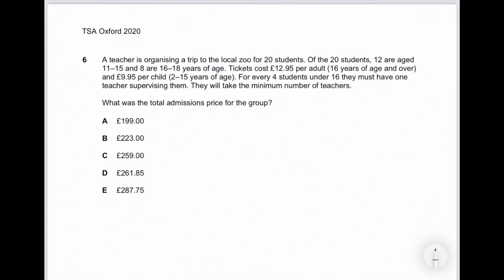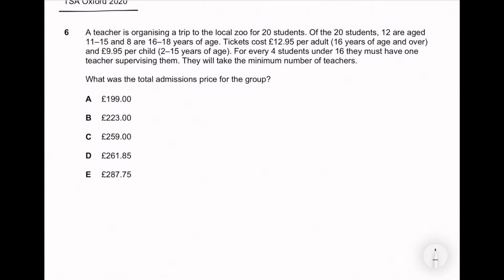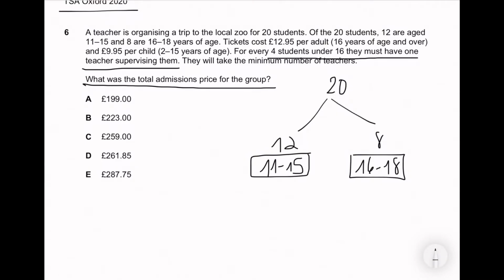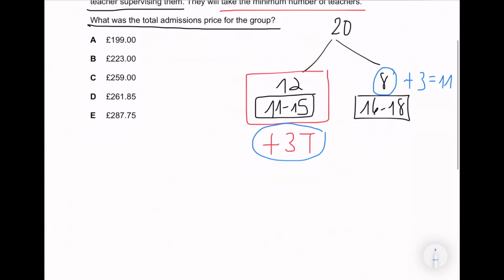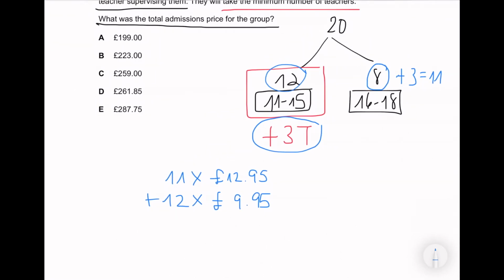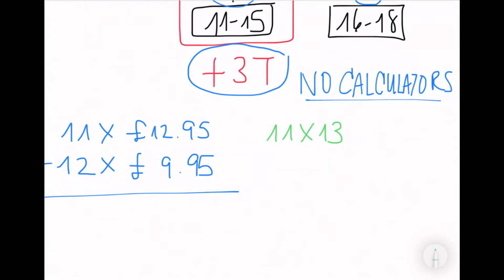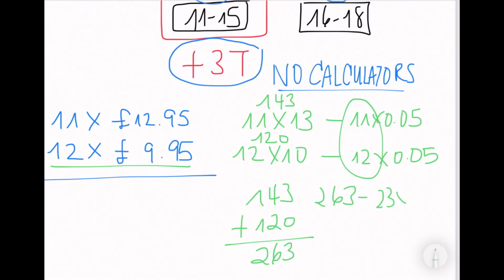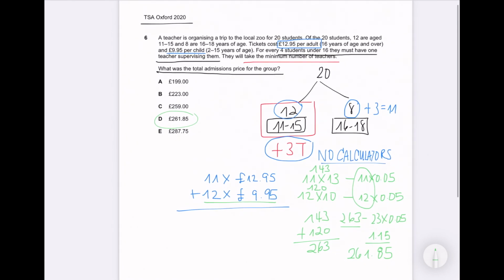TSA Oxford 2020 Q6